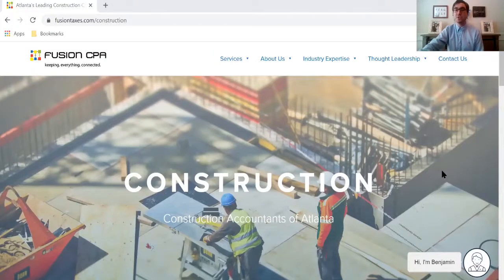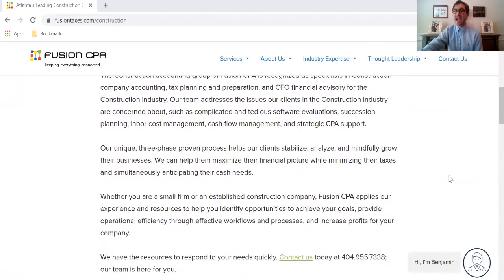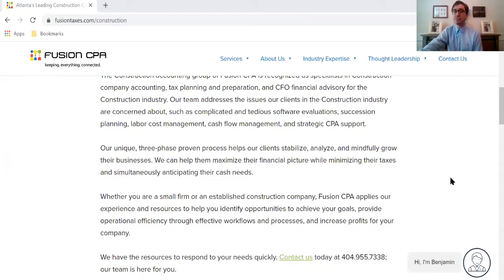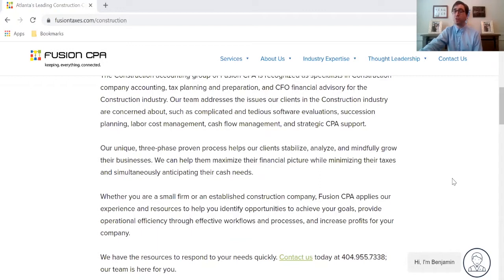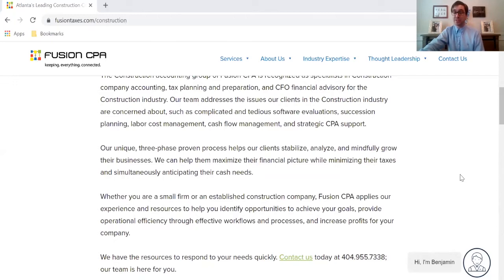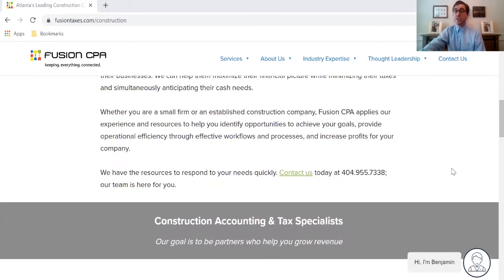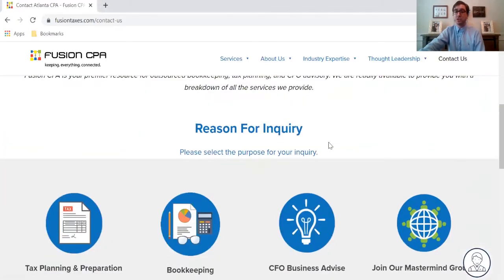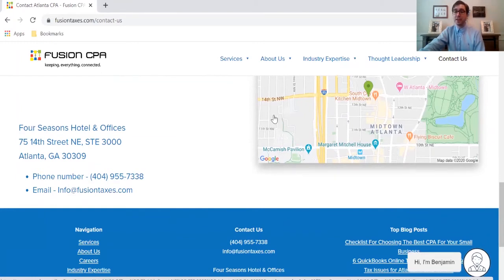Construction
The Construction accounting group of Fusion CPA is recognized as specialists in Construction company accounting, tax planning and preparation, and CFO financial advisory for the Construction industry. Our team addresses the issues our clients in the Construction industry are concerned about, such as complicated and tedious software evaluations, succession planning, labor cost management, cash flow management, and strategic CPA support.